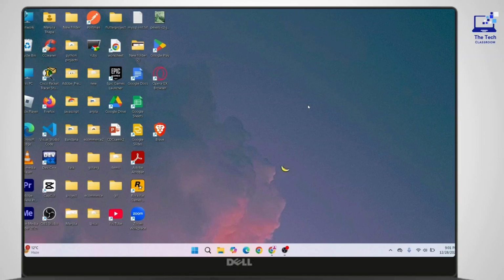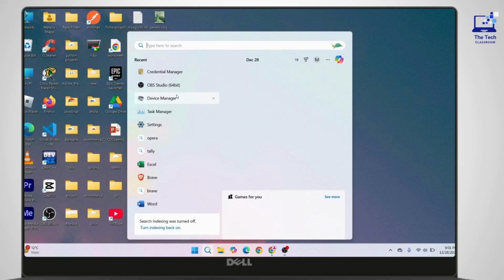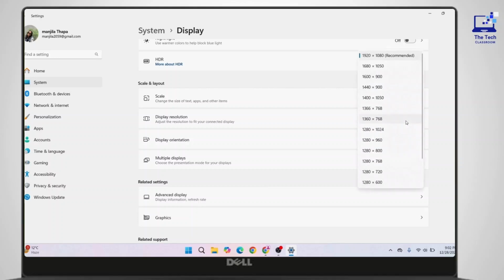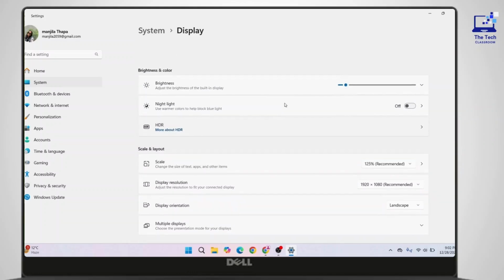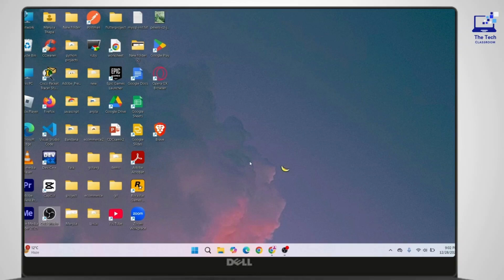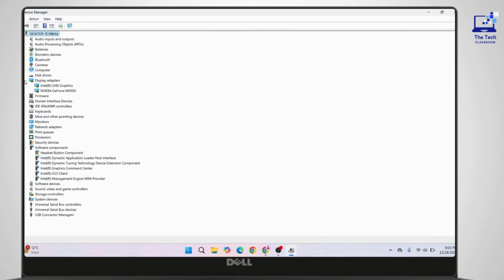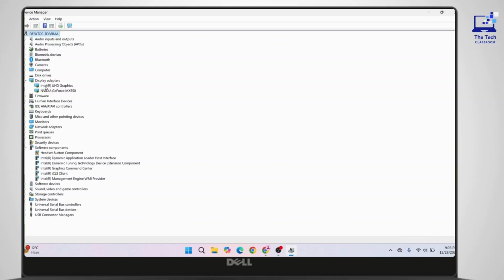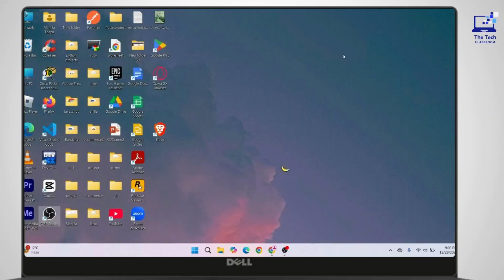How to Fix Input Signal Out of Range Error on Windows 11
In this video, we will guide you on how to fix the "Input Signal Out of Range" error on Windows 11. This error usually occurs when your display settings exceed the capabilities of your device. Learn how to adjust screen resolution, update graphics drivers, and troubleshoot hardware compatibility issues. Follow these simple steps to resolve the problem and get your display working again on Windows 11.

Chapters:
00:00:00 - Introduction
Learn how to fix the "Input Signal Out of Range" error on Windows 11.

00:00:10 - Adjust Screen Resolution
Open settings, go to the display section, and select the appropriate screen resolution.

00:00:30 - Restart Your PC
Restart your computer in normal mode after adjusting the resolution.

00:00:40 - Update or Reinstall Graphics Drivers
Press Windows + X, go to Device Manager, and update or reinstall your graphics driver.

00:01:10 - Check Device Specifications
Verify your device's supported resolution and refresh rate from the manual or manufacturer’s website.

00:01:30 - Hardware Fault or Compatibility Issue
If the issue persists, check for hardware faults or compatibility issues with your device.

00:01:50 - Conclusion